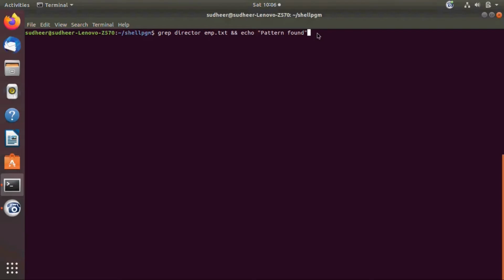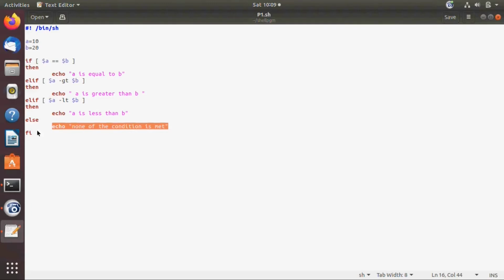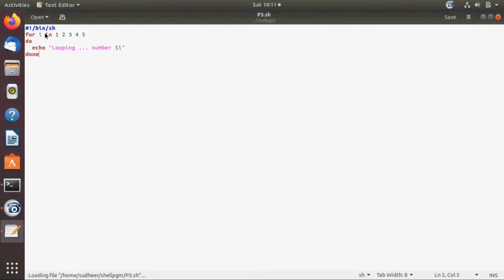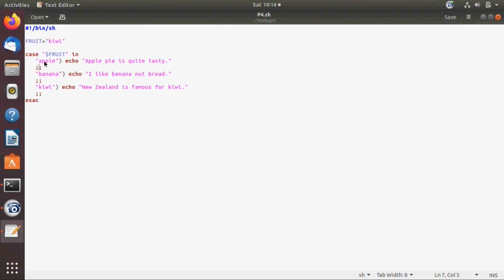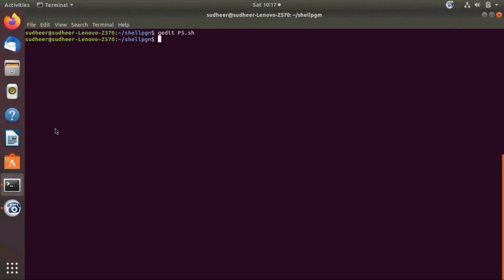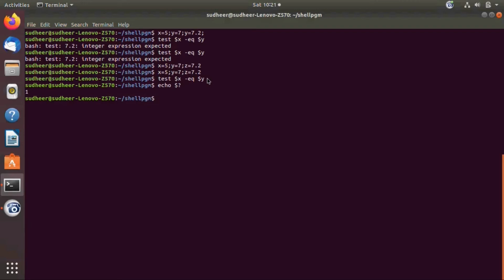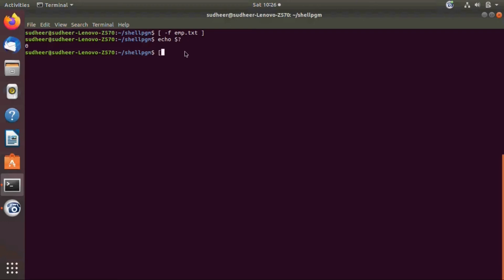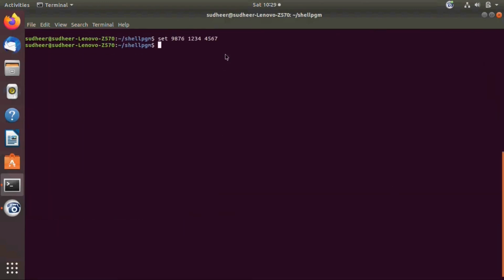VTU UP (18CS56) UNIX PROGRAMMING:Demonstration on concepts of Lecture-6 (M2 L6-1)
Demonstration on concepts of Lecture-6(M2 L6)

SUDHEER BARAKER, Department of Computer Science & Engineering, Canara Engineering College, Mangaluru